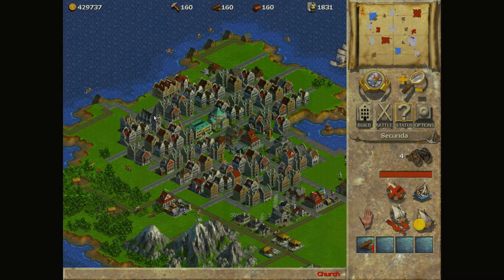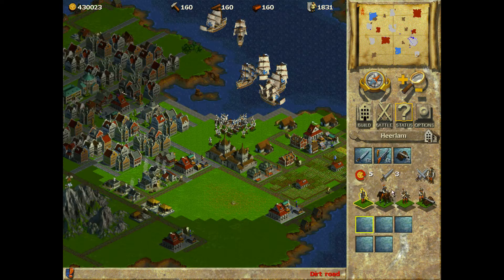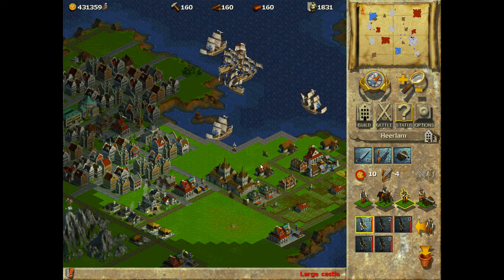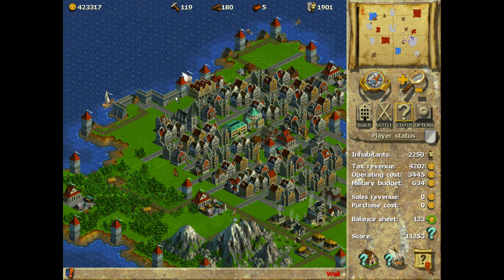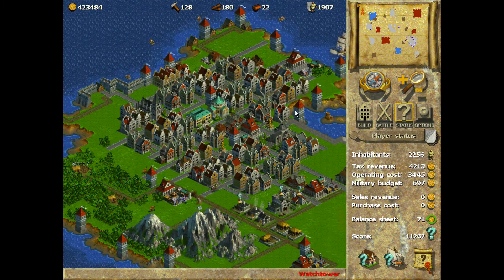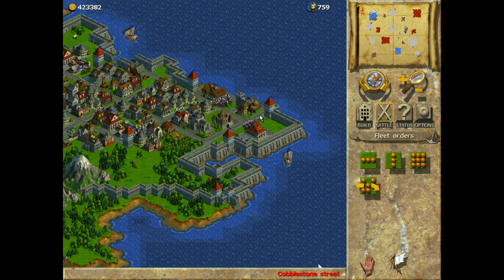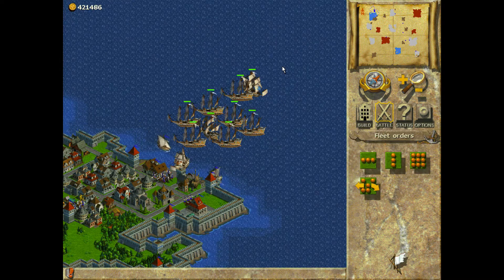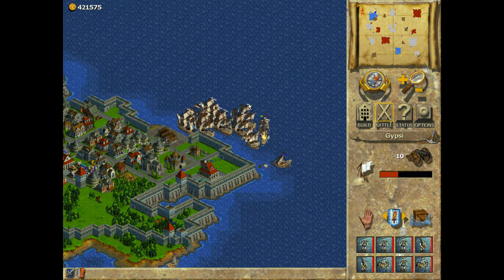Elpea Plays Anno 1602 - Episode 9: The Blue Team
The time has come to go to battle and eliminate those pesky Blues

If you are enjoying watching this series be sure to leave a like or a comment!